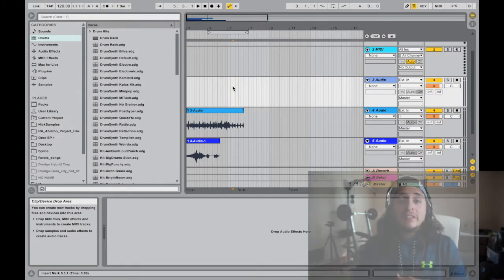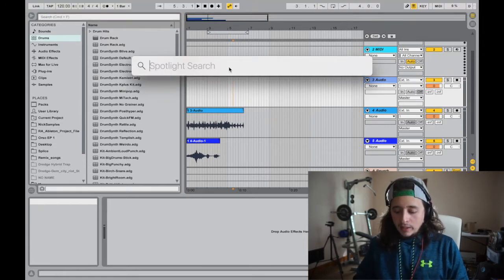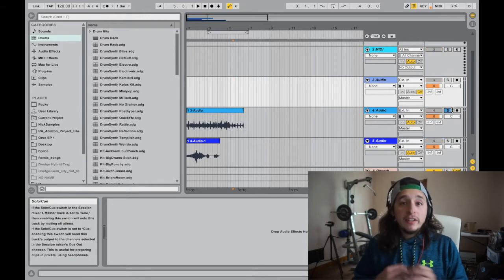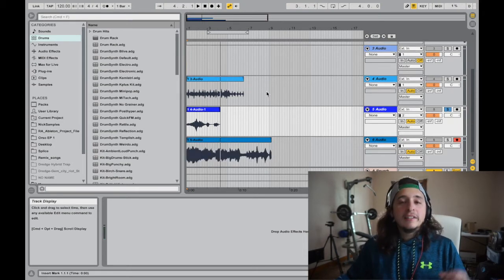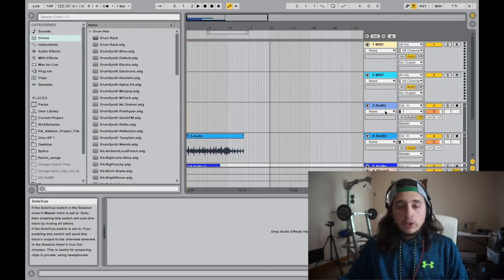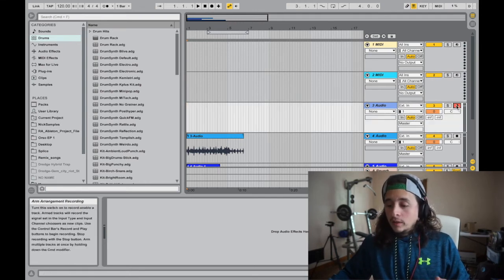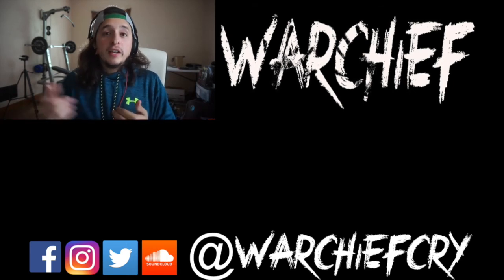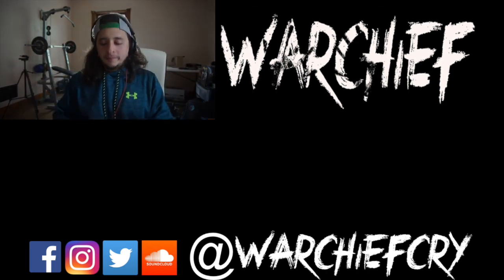LLT #6 Sample Anything Using Your Phone In Ableton Live 9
IPhone and Mac only but its crazy sample anything using your phone.

Johnny Gr4ves Chai Remix contest to vote for my track the link will be below and you can download it for free.